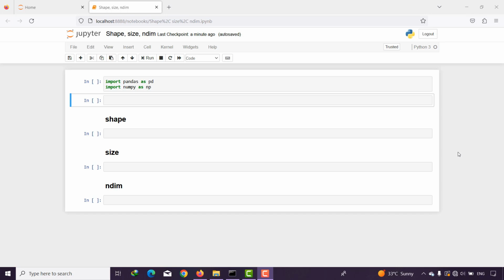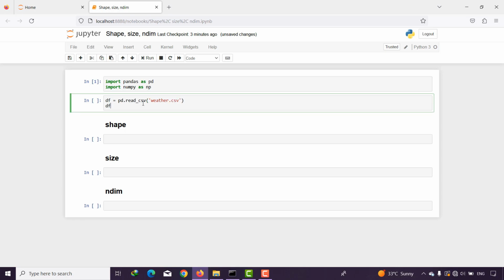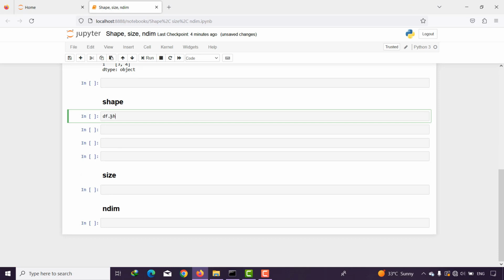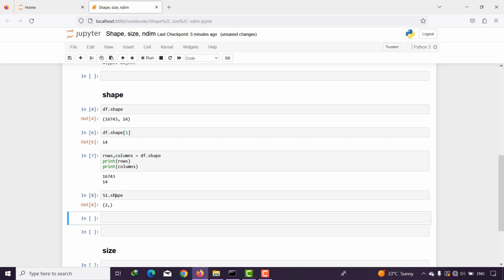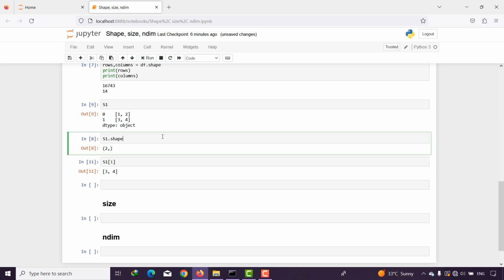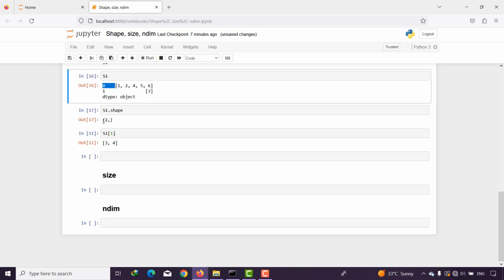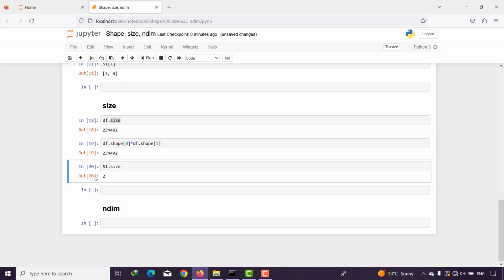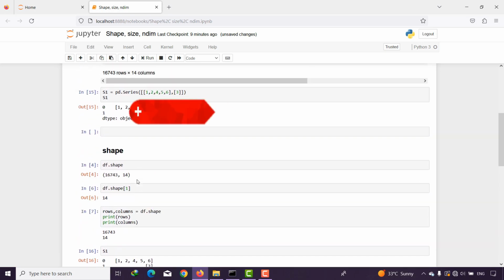Pandas library session7 - Shape, Size, Ndim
In this video, I talked about some important functions related to the size including Shape, Size and Ndim.

Learn how to be professional in Pandas Library.🍺

This is the seventh session of the Pandas tutorial. Please follow us to watch other sessions. 🎥

Here is A-Z in Pandas library 📚🐱‍👤